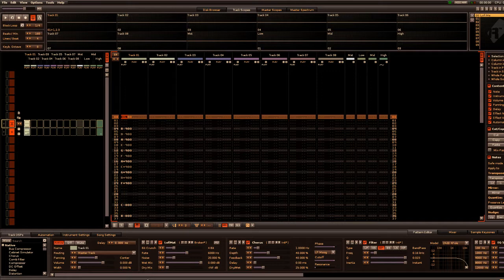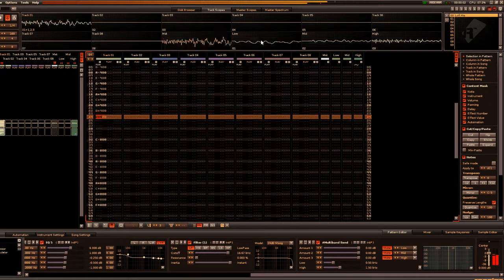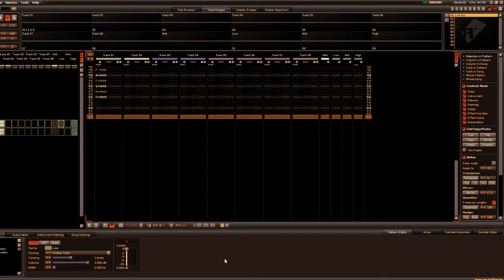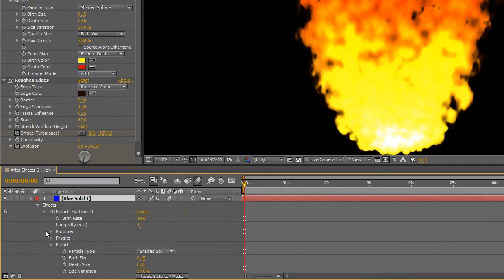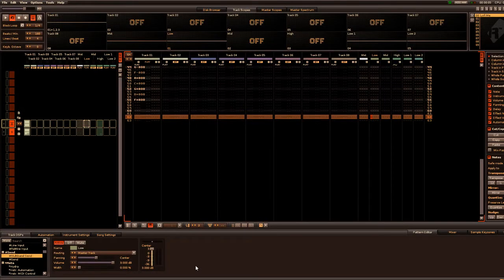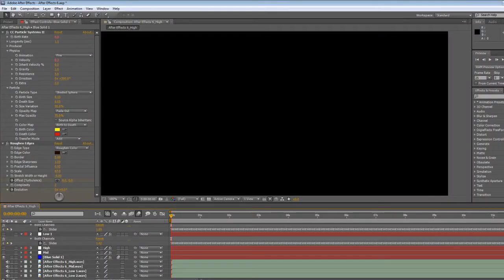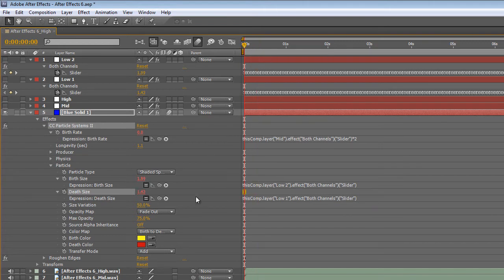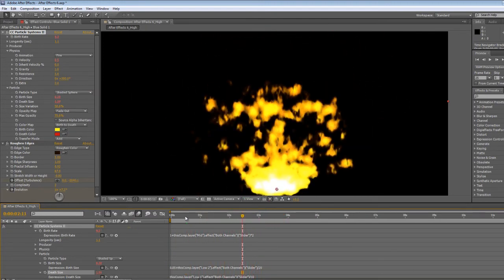Renoise & After Effects 6 - Multiband Sends And Particles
Using multiband send devices on a single audio track to control various aspects of a particle effect.